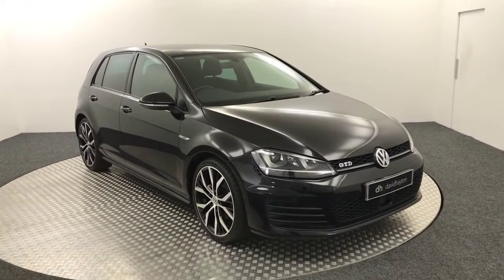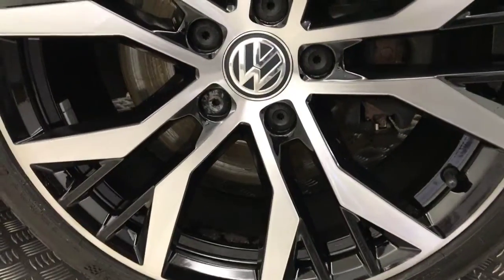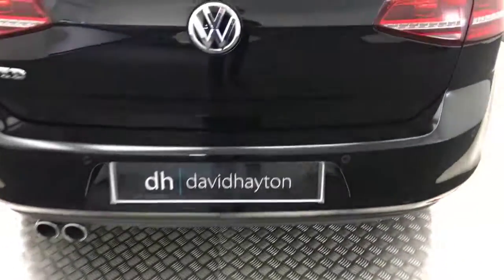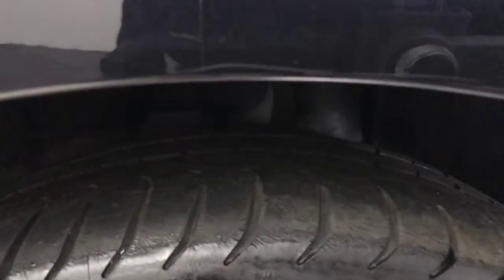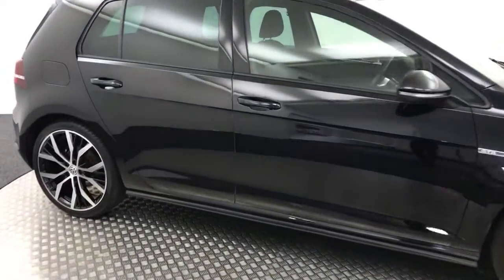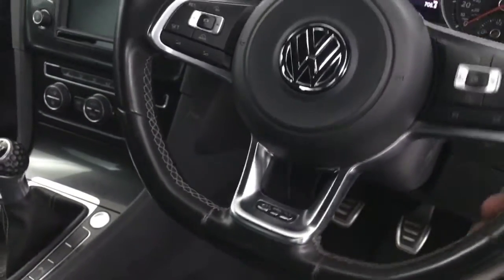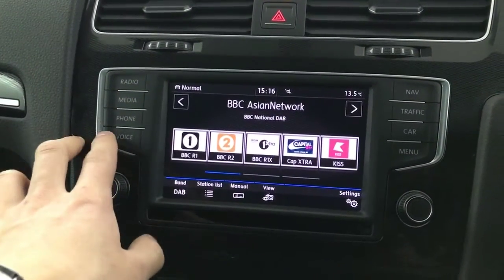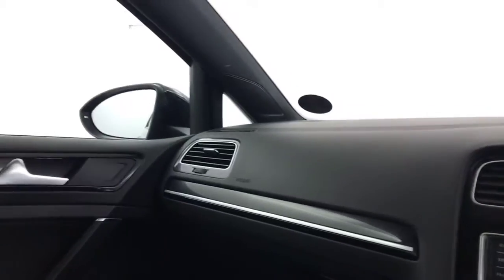2016 Volkswagen Golf GTD Video Walkaround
2016 Volkswagen Golf GTD Video Walkaround